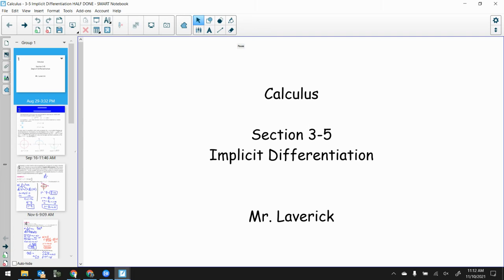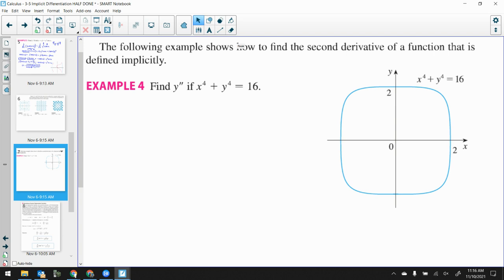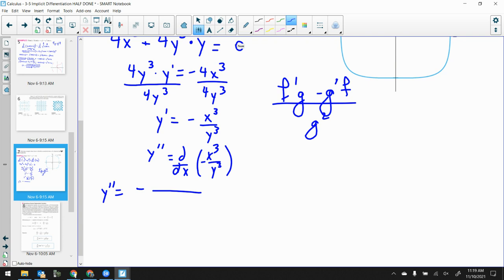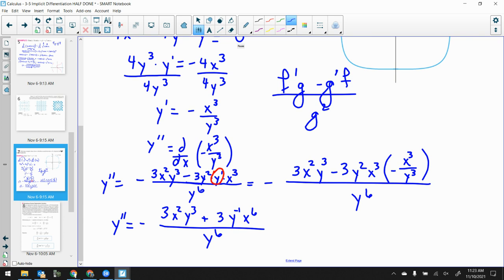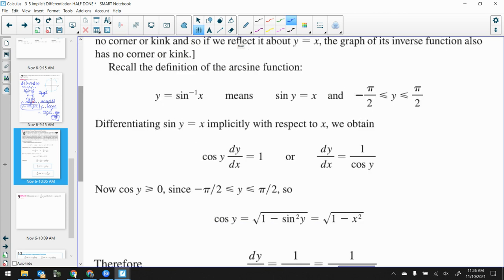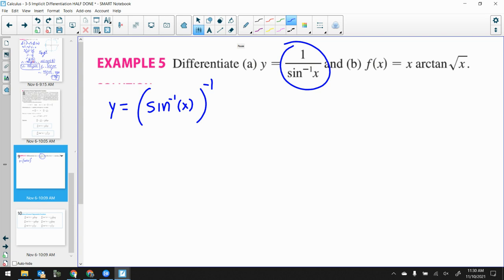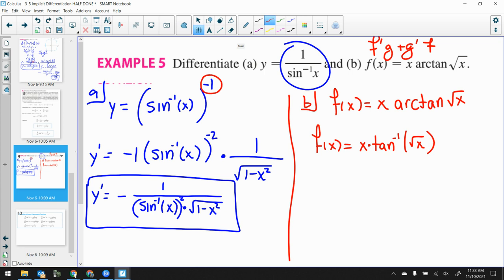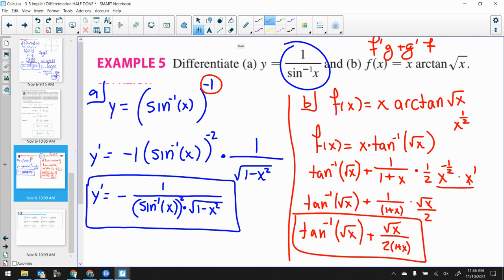Calculus: Section 3-5 Day 2: 11-10-21